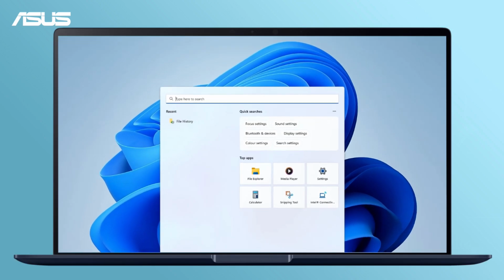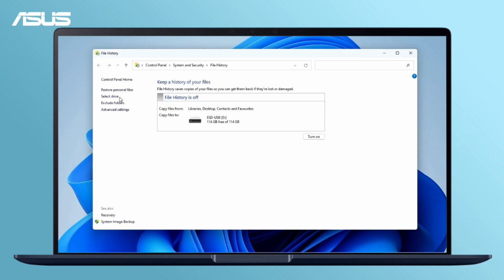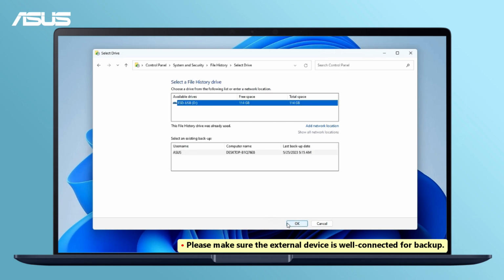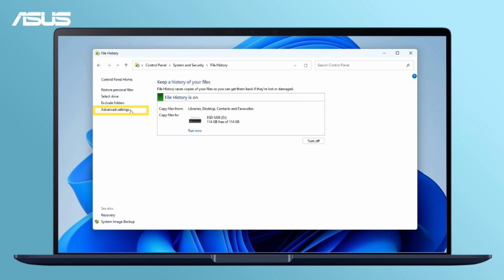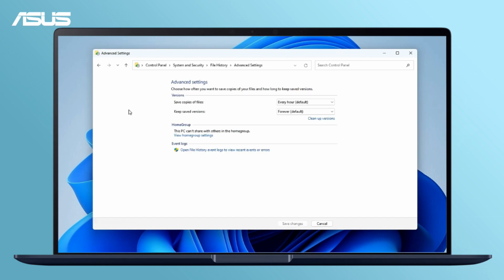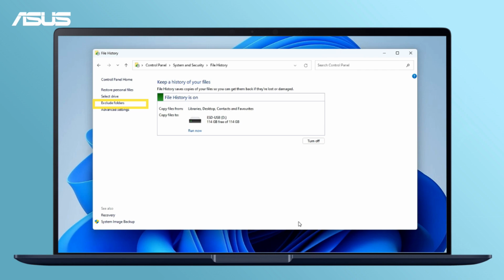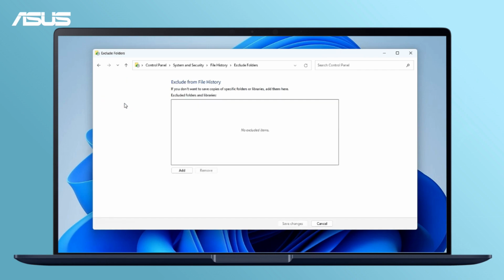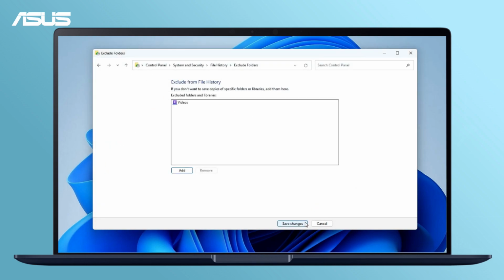How to Backup and Restore your files in Windows? (File History) | ASUS SUPPORT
In this video, we will show you some tips to Use ""File History"" to back up your files to an external drive and restore it.
You can also check the following link for more help.

00:00 Opening
00:43 Backup files with "File History"
01:39 Restore files with "File History"